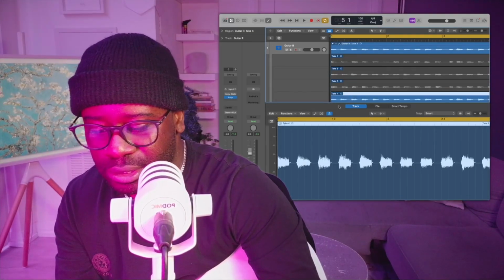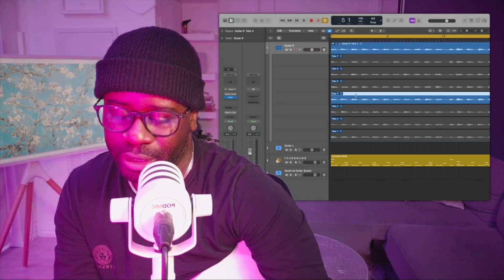Got BOUNCE Part 1 (Full)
Writing some new tunes as always, but going real alternative this time around!